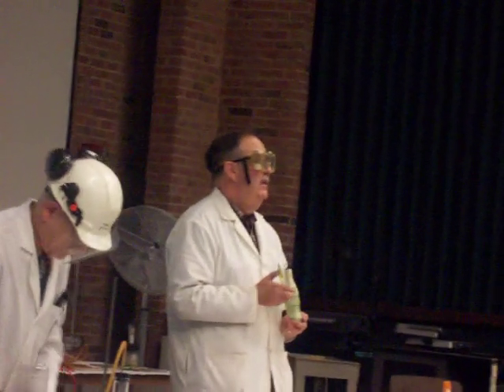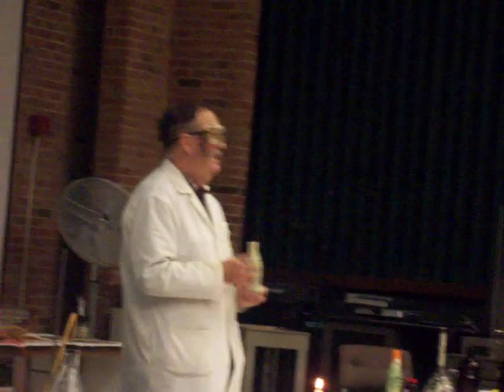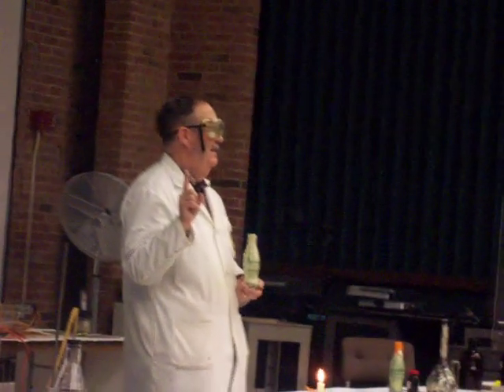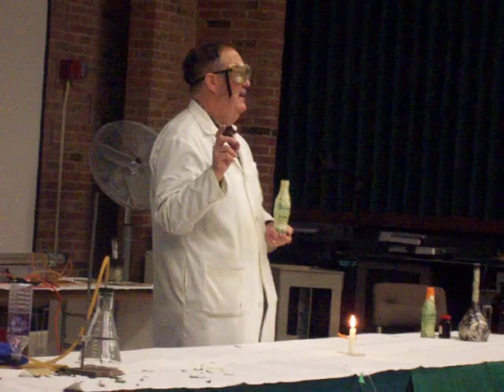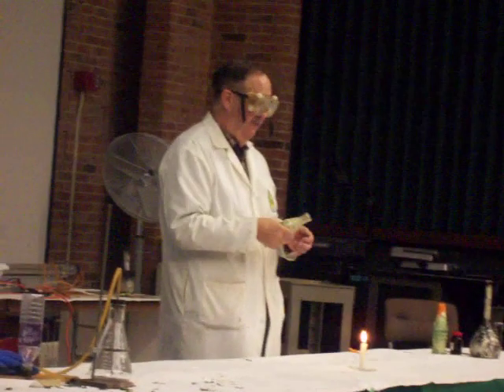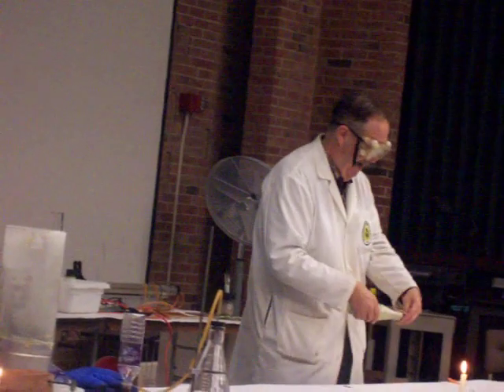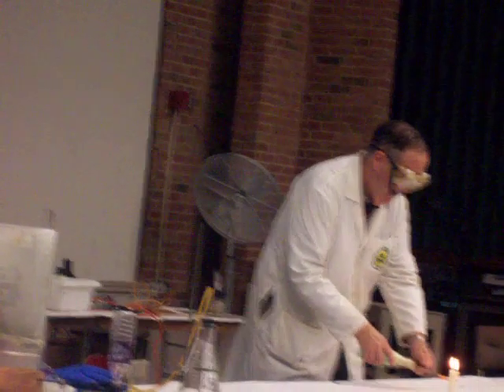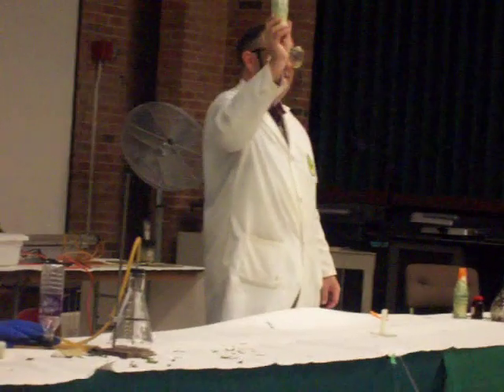24- Water Synthesis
Here Dr. Fortman synthesizes water from its constituent elements.